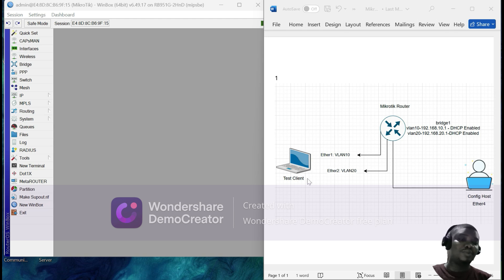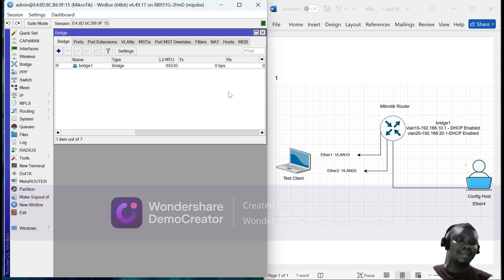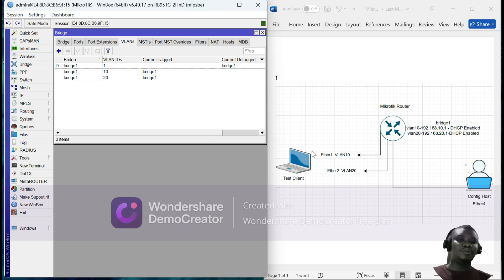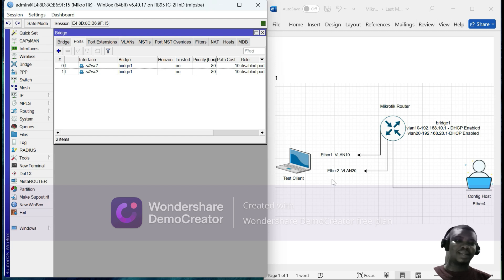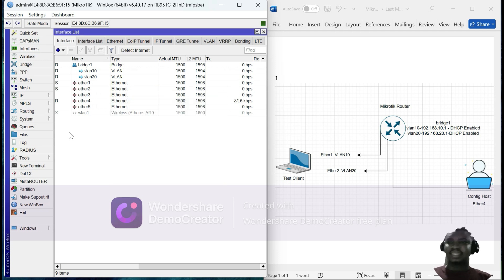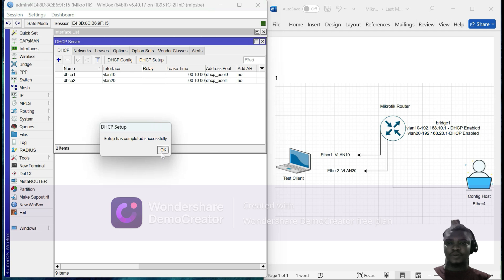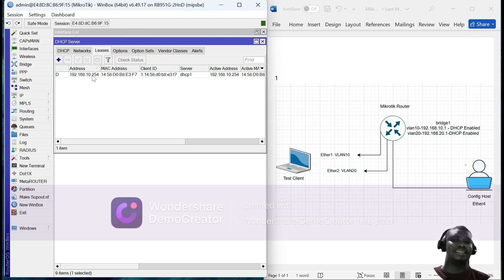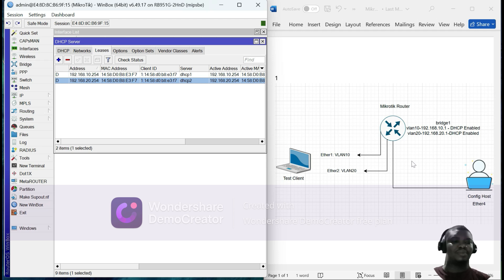How to Assign Ports to VLANs on MikroTik RouterOS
📌 In this video, I’ll show you exactly how to assign ports on a MikroTik router to different VLANs using Bridge VLAN Filtering in RouterOS 7. Whether you're building a home lab or setting up a segmented business network, this tutorial will walk you through the process step-by-step.

🔧 What You’ll Learn:
- How to create a bridge
- Adding interfaces to a bridge
- Setting up VLAN IDs
- Assigning access and trunk ports
- Testing VLAN segmentation

✅ This method allows you to configure your MikroTik router to behave like a VLAN-capable switch, separating traffic across ports without routing between VLANs (unless you want to).

🖥️ Perfect for:
- Network administrators
- MikroTik beginners
- IT pros learning VLANs
- Anyone configuring VLANs on a MikroTik device

📌 **RouterOS Version**: 7.x
📌 **Applies to**: hAP, RB, CRS series, and other MikroTik routers